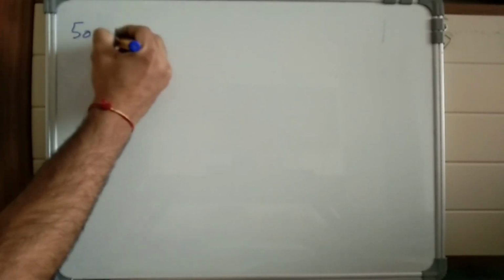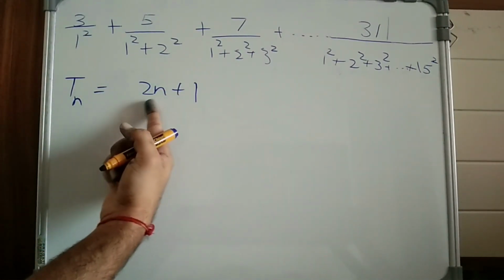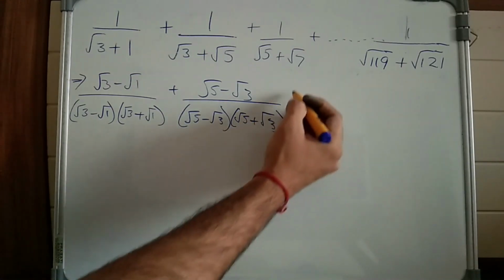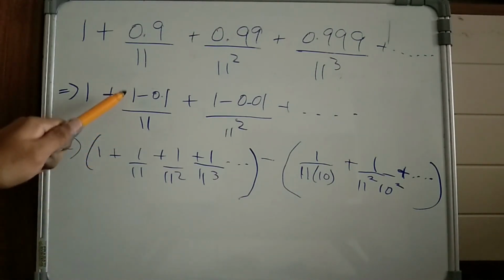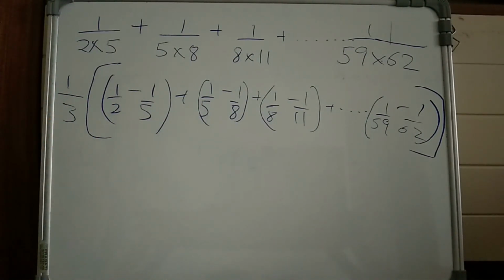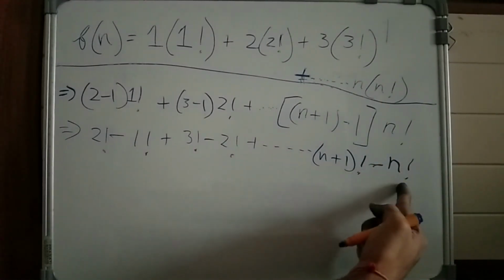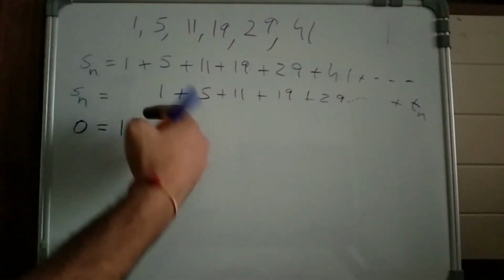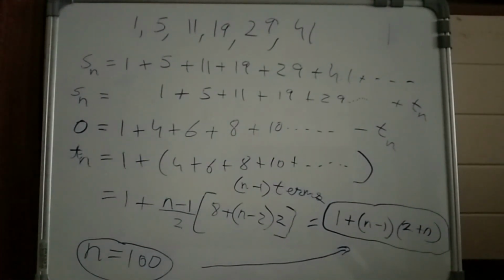Must know approaches to Sequence and Series | CAT Quantitative Ability Quants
cat sequence and series | sequence and series | Cat quants | Cat questions | Quantitative aptitude

This video contains important approaches to sequence and series.

Can follow on Instagram- @mechanchy8135